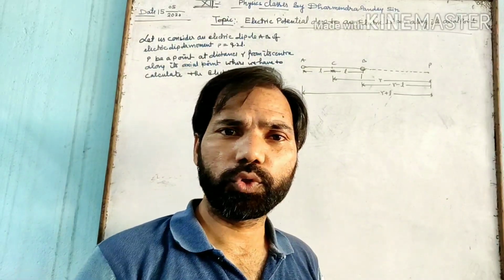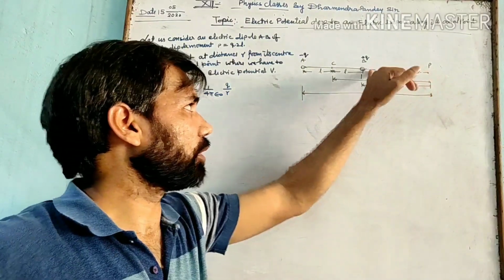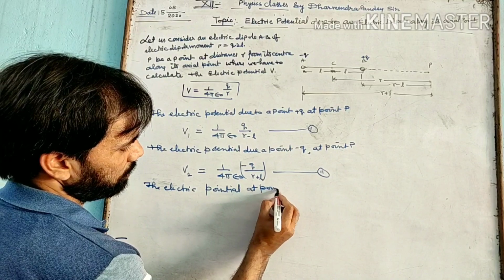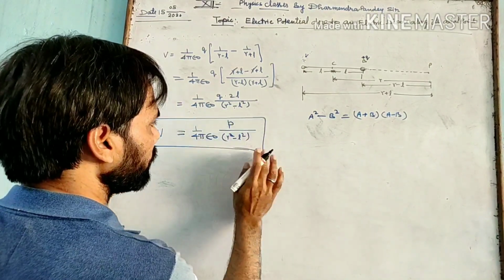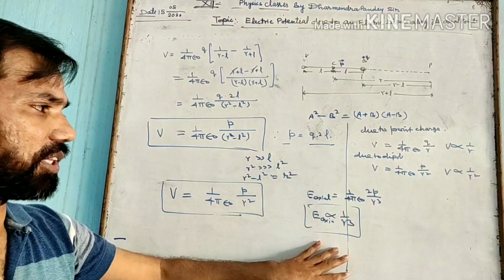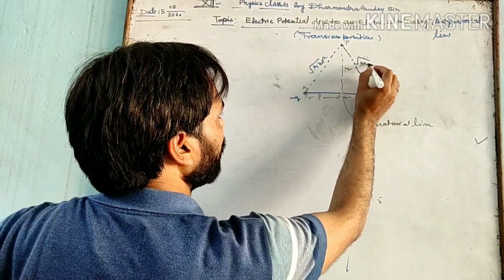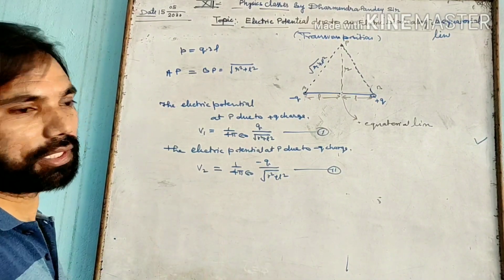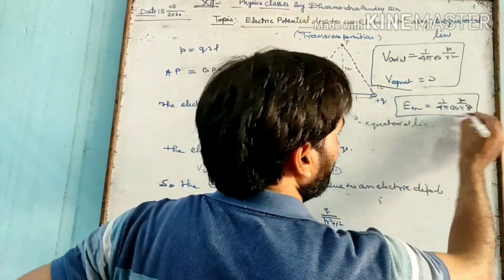Electric Potential due an Electric Dipole in it's Axial and Equatorial position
Electrostatics: Lecture 20